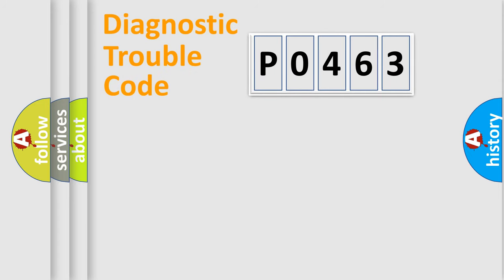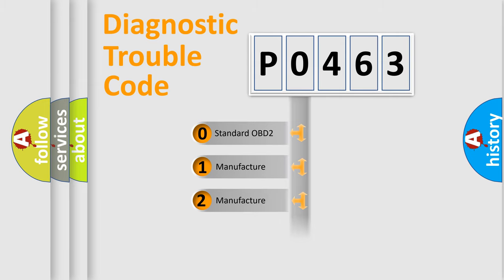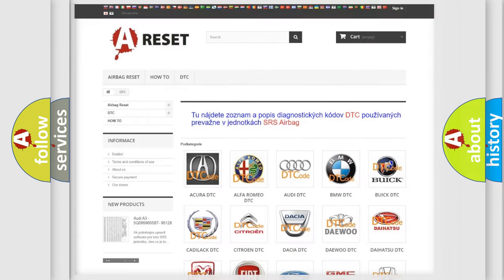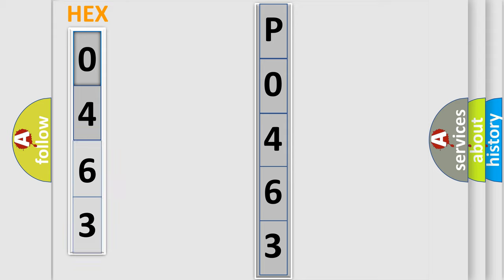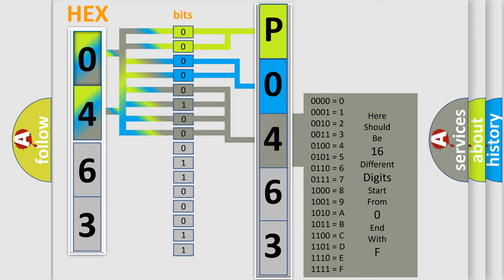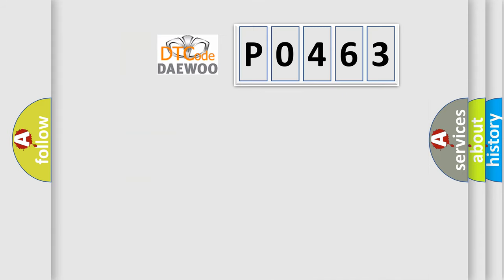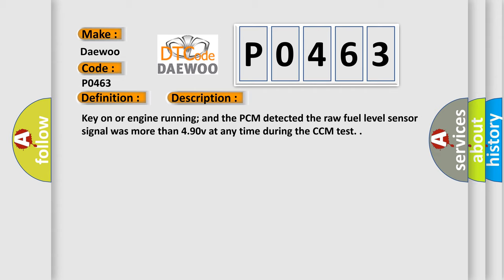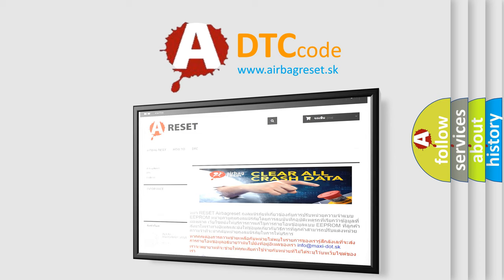DTC Daewoo P0463 Short Explanation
Contents:
0:21 Basic DTC analysis according to OBD2 protocol standard.
1:48 Insight into programming
2:58 A diagnostically understandable description of the Diagnostic Trouble Code
3:05 Basic error definition

Make:
Daewoo
Code:
P0463
Definition:
Fuel Level Sensor High Input
Description:
Key on or engine running; and the PCM detected the raw fuel level sensor signal was more than 4.90v at any time during the CCM test.
Cause:
Fuel level sensor signal circuit is shorted to system power
Fuel level sensor ground circuit is open
Fuel level sensor is damaged or has failed